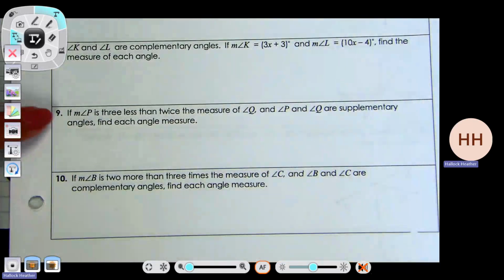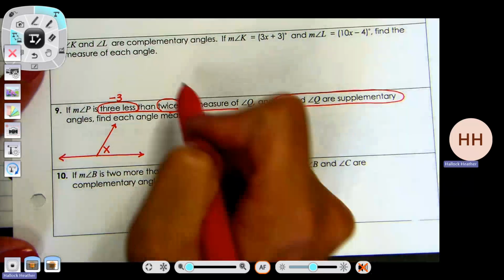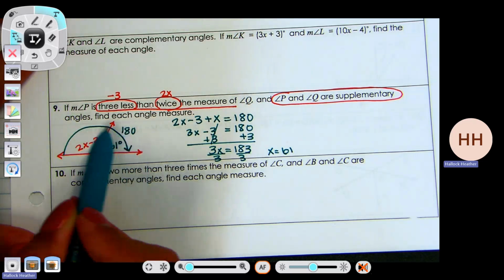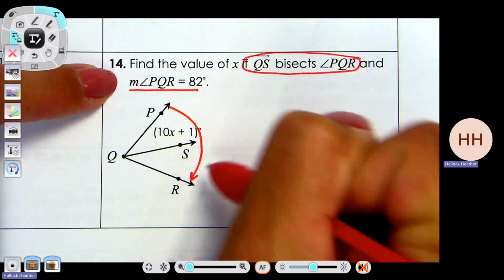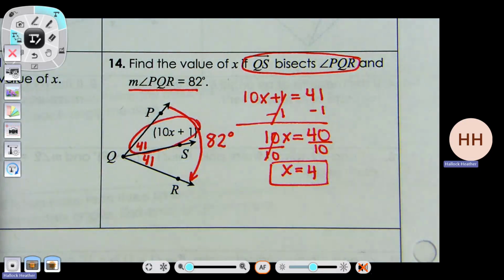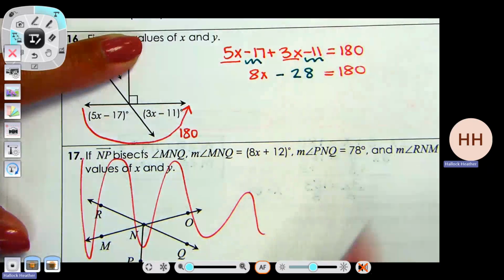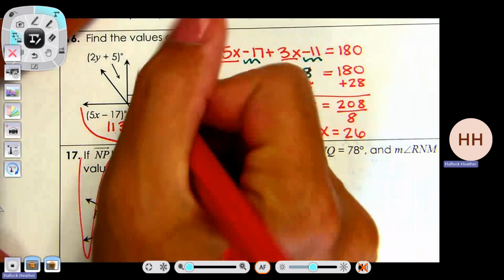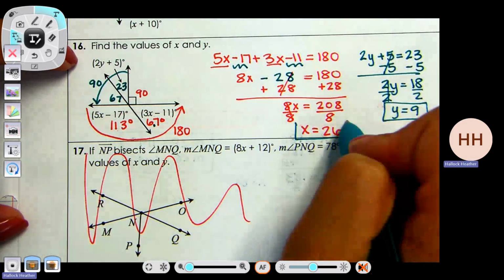2.3 CW examples